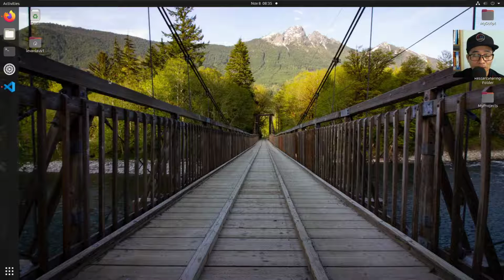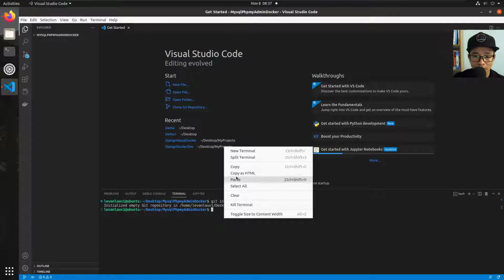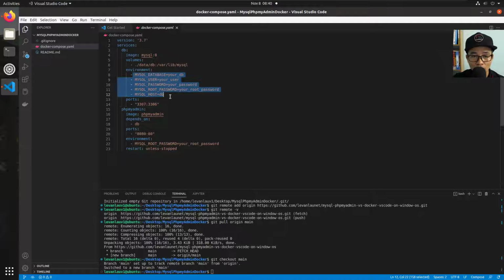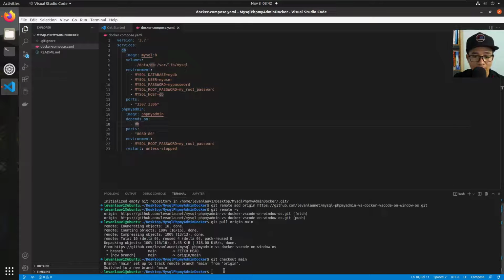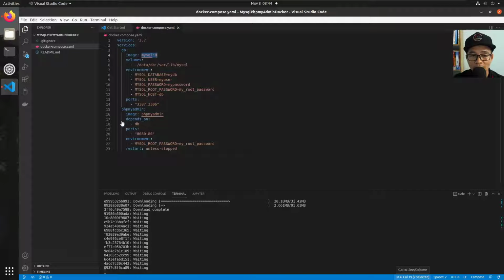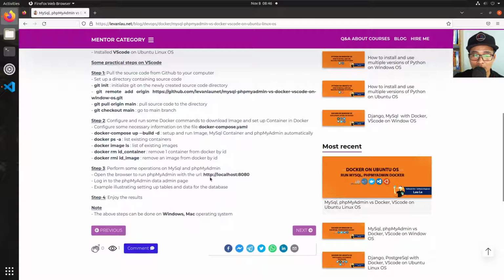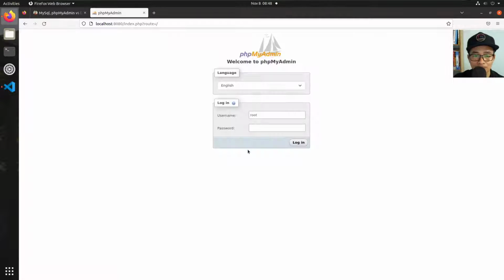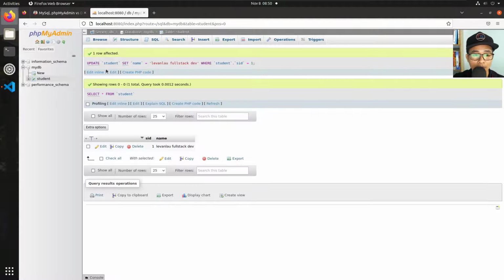How To Install and Use MySql Database, phpMyAdmin Tool vs Docker, VScode on Ubuntu Linux OS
Just a few minutes How To Install and Use MySql Database, phpMyAdmin Tool vs Docker, VScode on Ubuntu Linux OS quickly and easily